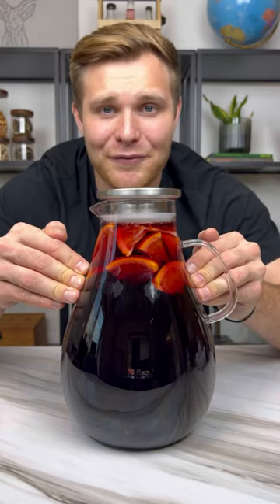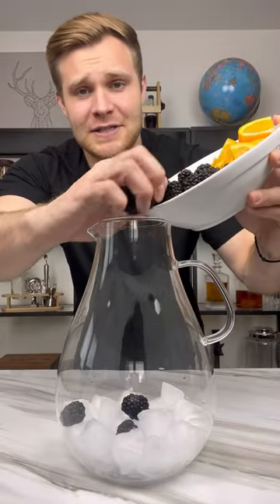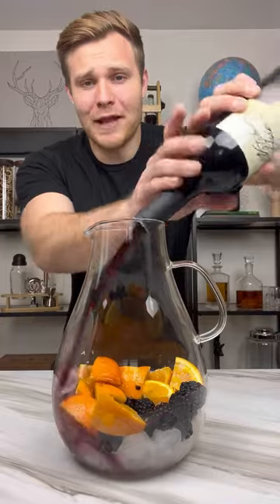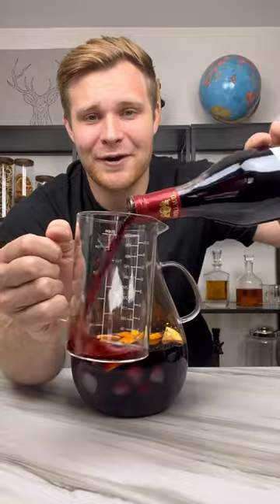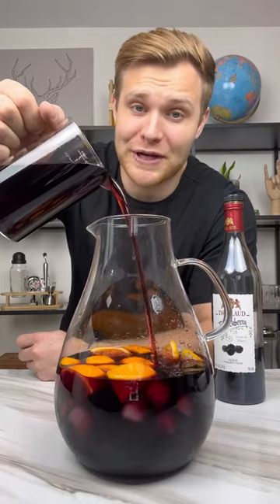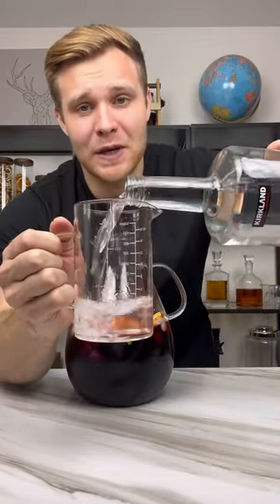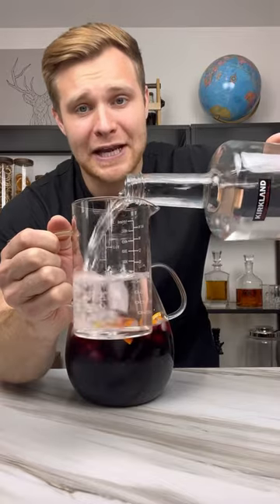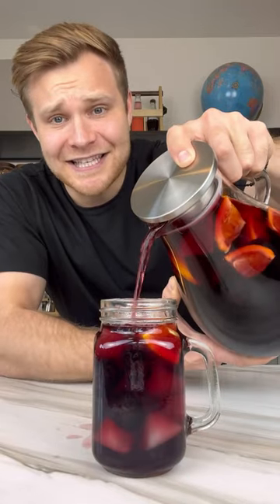Witches Brew Sangria!